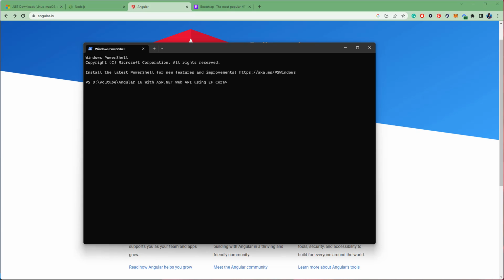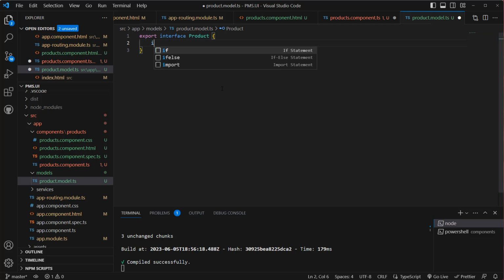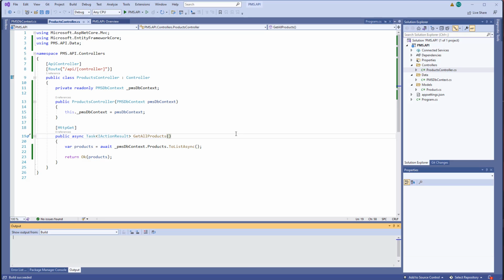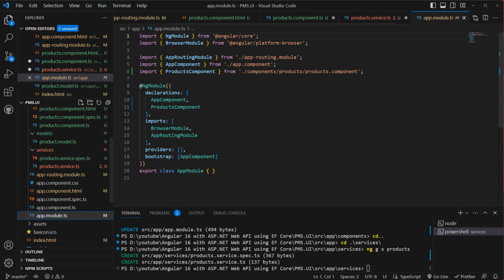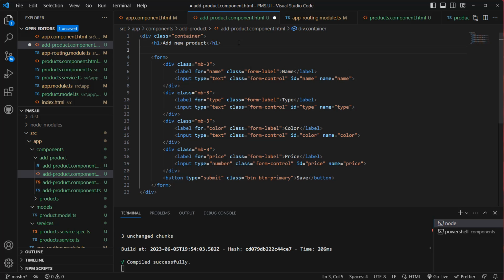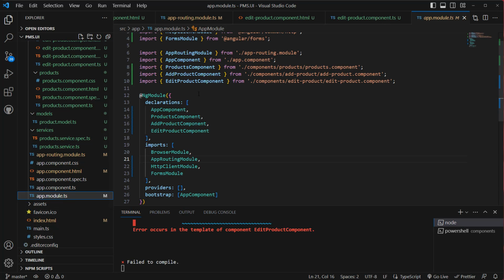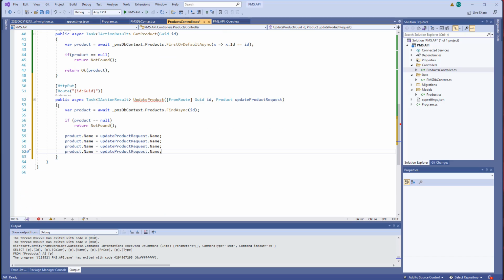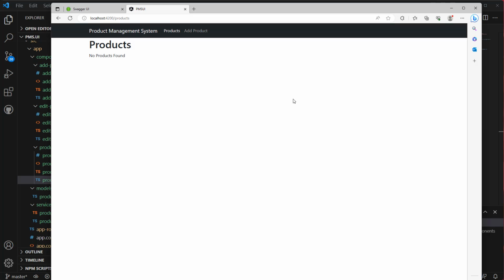Create Modern Web Apps with Angular 16, ASP.NET Web API, EF Core, and Bootstrap 5!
Unlock the power of Angular 16 combined with ASP.NET Web API, EntityFrameworkCore, and
Bootstrap 5 in this comprehensive tutorial! Join us as we dive into the world of full-stack
development and learn how to create modern and interactive web applications. Discover the
seamless integration of Angular's robust frontend framework with ASP.NET Web API's powerful
backend capabilities. We'll also explore how EntityFrameworkCore simplifies data access and
manipulation. Plus, leverage the responsive design features of Bootstrap 5 to create stunning
user interfaces. Get ready to elevate your development skills and build impressive applications
with this winning tech stack!